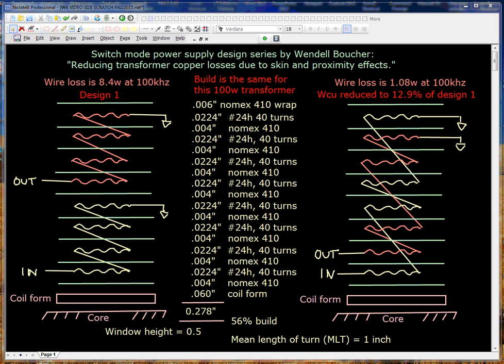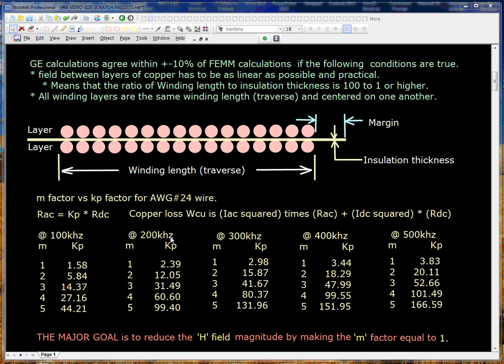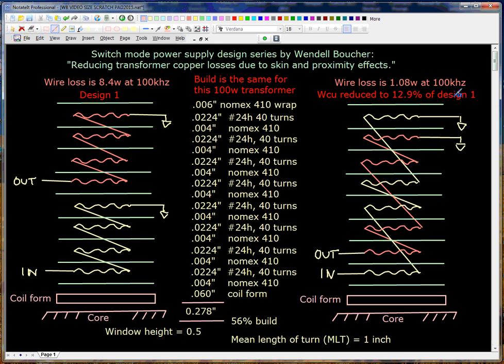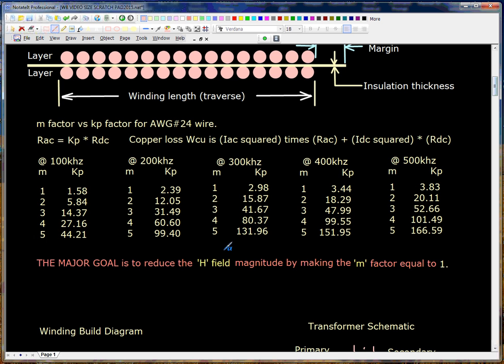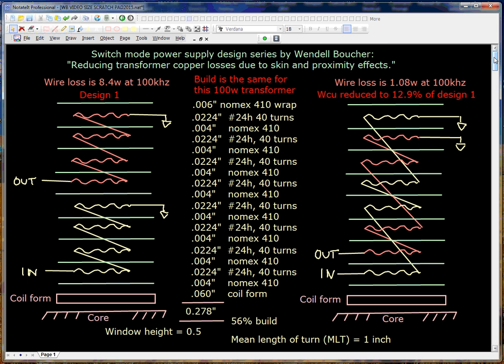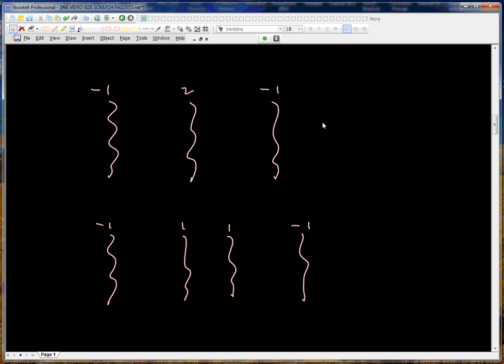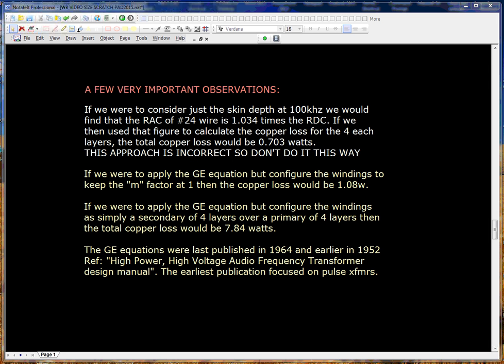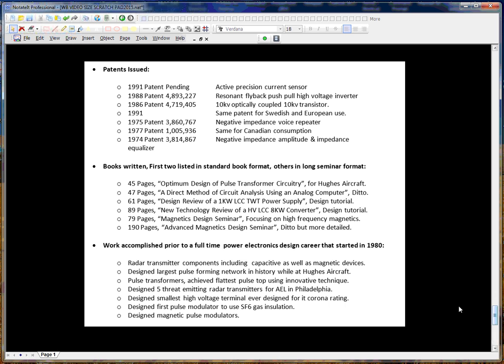Minimizing copper losses in switchmode power transformers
First any information in the video pointing to the authors address or phone
number are invalid because of a residential move in 2018.

Otherwise this video is quite accurate in describing how both skin effects and proximity effects raise the power loss of the wound conductors in a
switch mode power converter. The presentation shows how to reduce the
major loss contributor called proximity effect. Wendell Boucher 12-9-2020